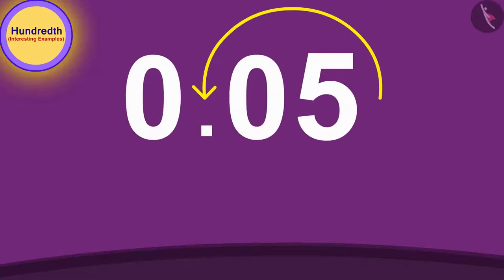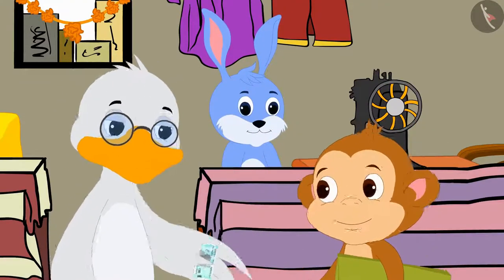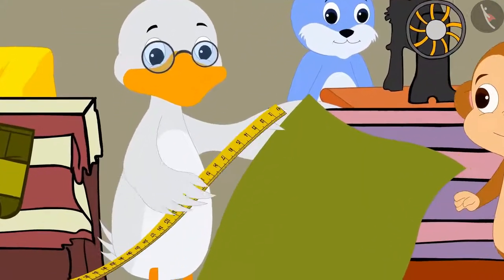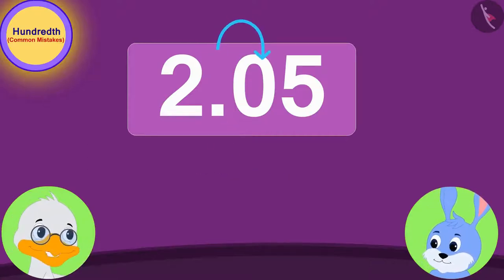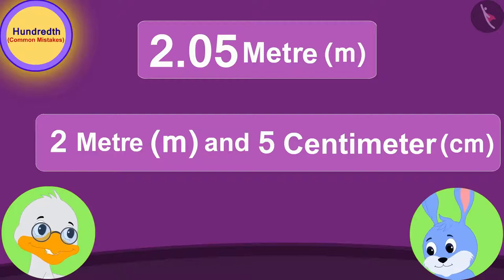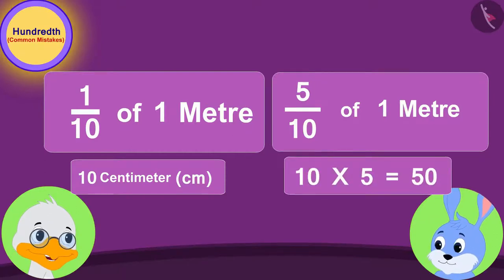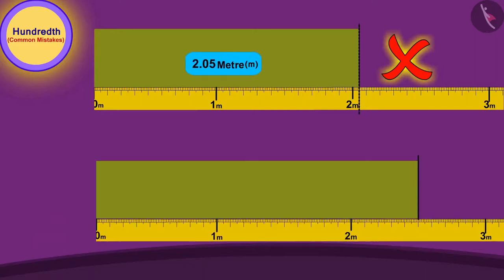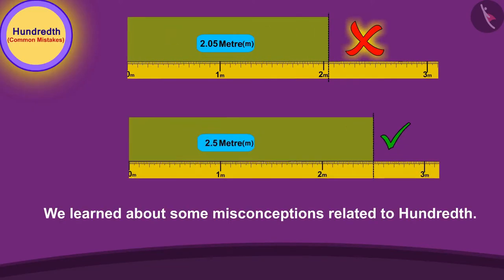Class 5 Maths Chapter 10 "Tenths and Hundredths" (Part 6) cbse ncert